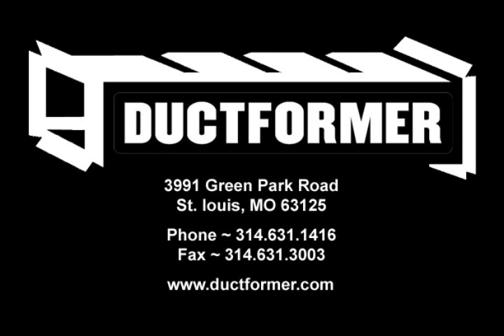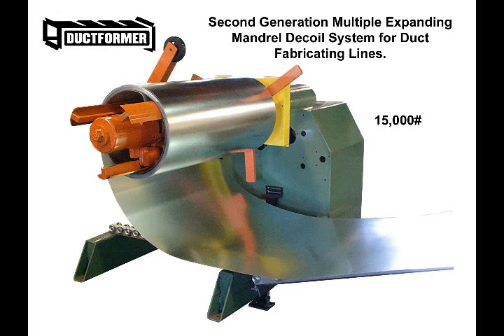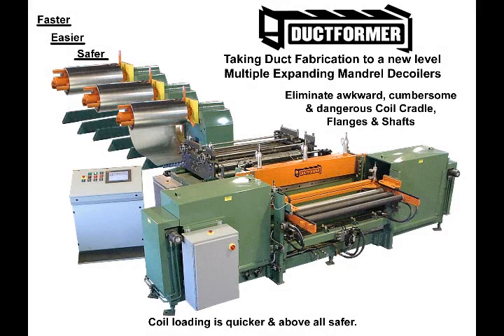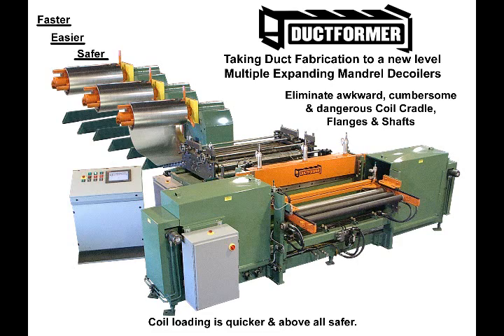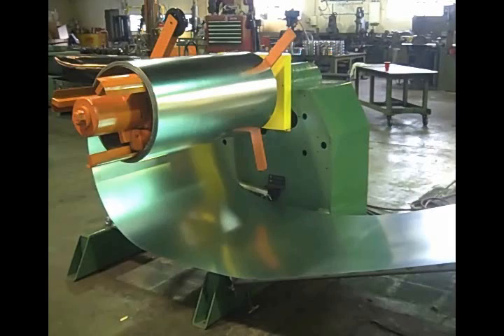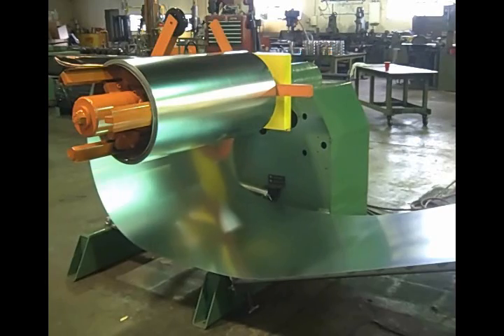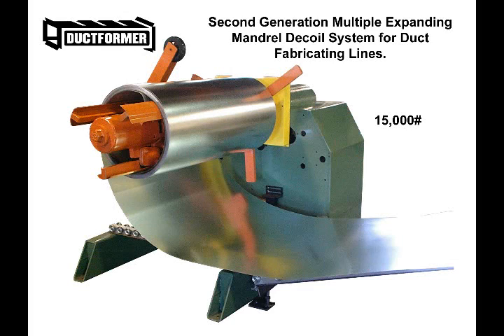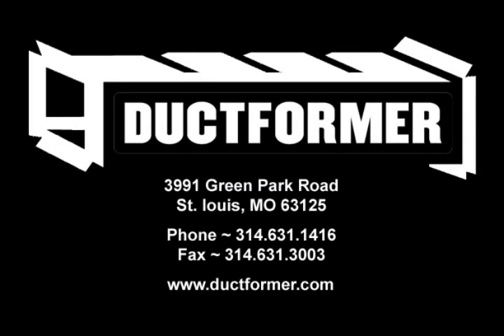Ductformer - Second Generation Decoiler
Ductformer has developed a totally new concept to make your coil changeovers easier, faster and above all safer.  It's the first Multiple Expanding Mandrel Decoiler System designed specifically for the Duct Fabrication Industry.

This system not only saves you hours of load time, but eliminates the dangers and hazards associated with the handling of awkward coil mandrels with heavy shafts and flanges.

The Ductformer Multiple Expanding Mandrel Decoiler System is a very cost justifiable upgrade and can be adapted to any Coil Fed Duct Fabrication Line.

The system consists of one (1) to six (6) inline and underfed 15,000# expanding mandrels. Each station has an independently actuated loop control payoff with a pneumatic backup feed roll to assist in feeding and rewinding the coil strip.  Coil can be selected and actuated directly from the main control panel.

Each Decoiler Mandrel rotates on heavy duty Timken style roller thrust bearings, the same style and design used in all our heavy duty commercial Decoilers.  The coil mandrel expands and locks onto the inside of the coil to minimize coil damage and provide a smoother quieter feed payoff.  This system allows you to handle and load coils directly from an overhead crane or conventional fork truck without the use of cumbersome and dangerous mandrels, shafts and flanges.  I'm sure you'll find the upgrade from a conventional coil cradle mandrel system to the new Ductformer Expanding Mandrel Decoiler System will pay for itself in labor saving, reduced scrap loss, and improved finished product quality.